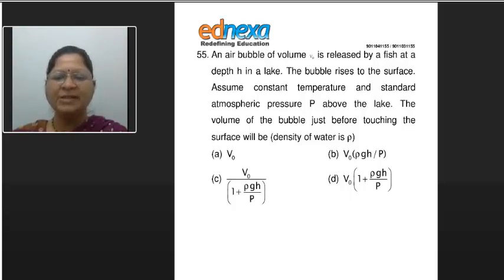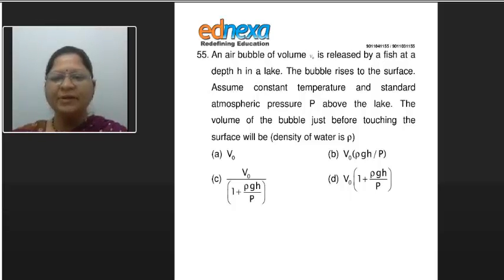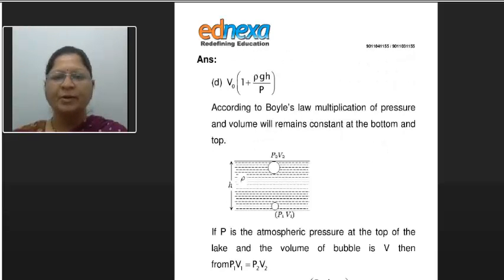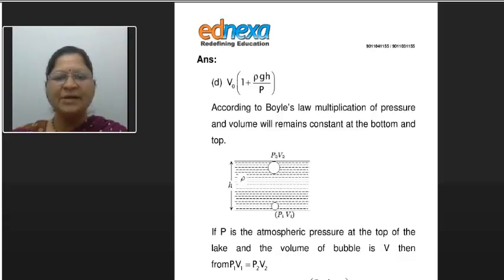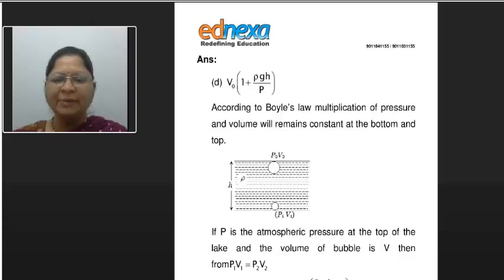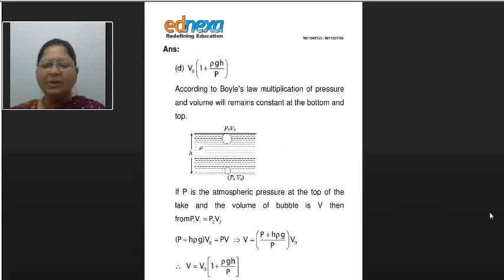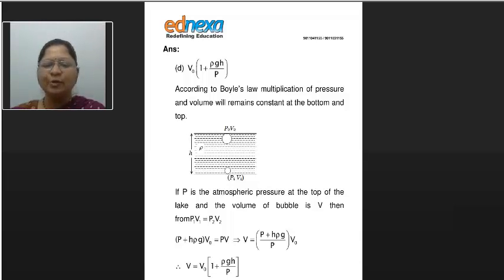Ednexa JEE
Ednexa Provide Online Multiple Choice Questions (MCQ) tests on every chapter with instant results. They also provide detailed analysis (comparison with topper and average score, percentile rank, performance over time etc.) and complete explanation of answers to the questions in tests.